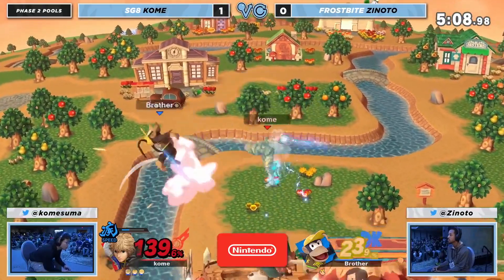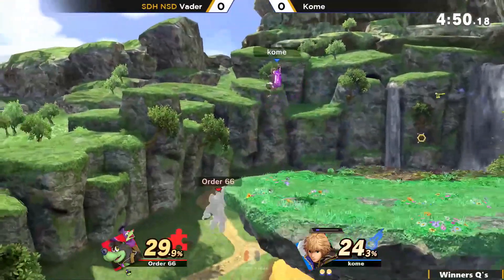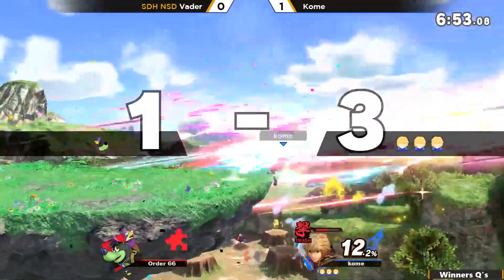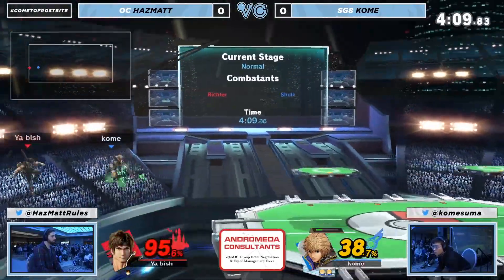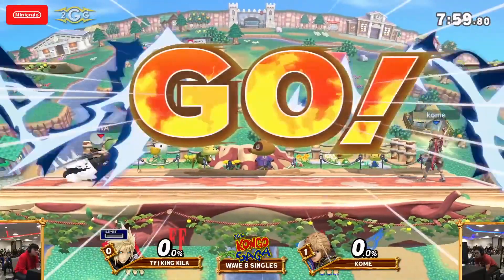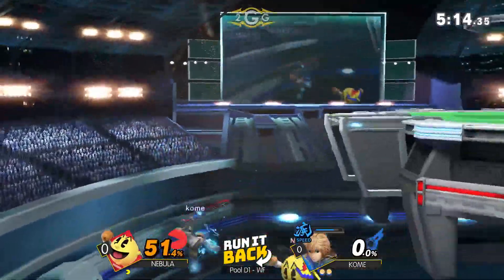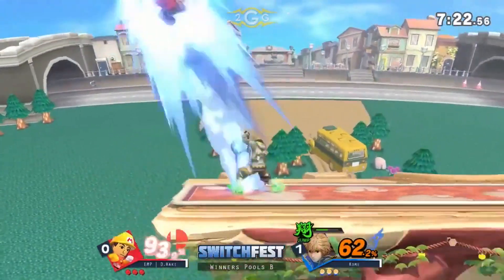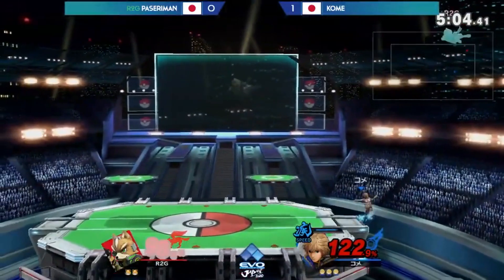KOME'S #1 SHULK COMBOS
Kome is a master at using Monado arts with Shulk. He will switch to Shield Monado to break out of a combo, then Smash Monado to turn around and kill you. This is a hard character, but if mastered is amazing to watch.